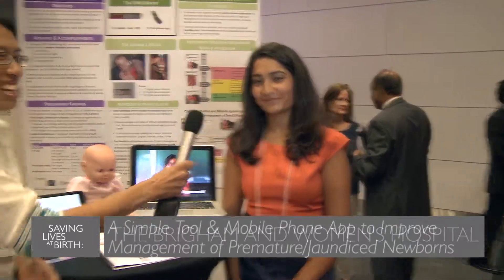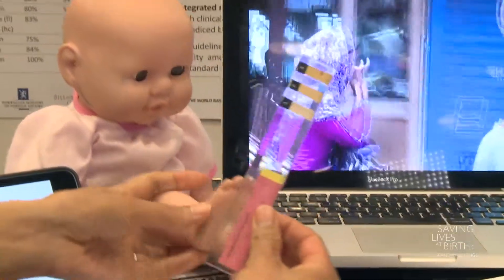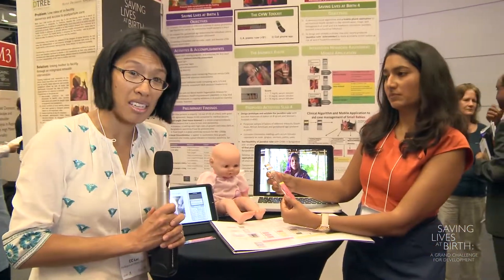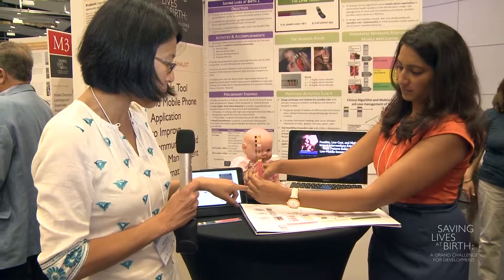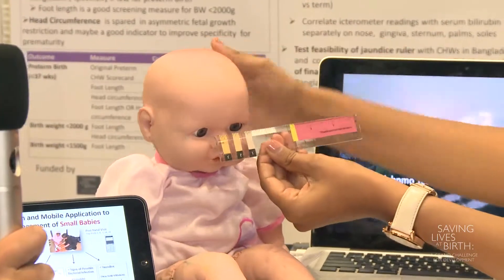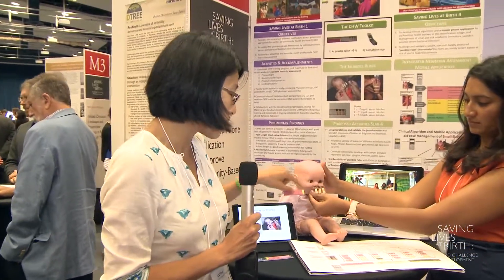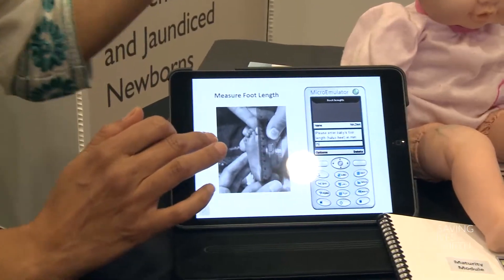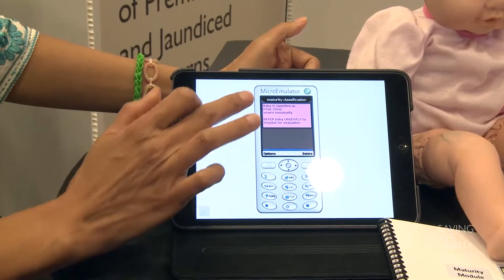A simple tool and mobile phone app to improve management of premature and jaundiced newborns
Organization: The Brigham and Women's Hospital
Round 4 Grantee